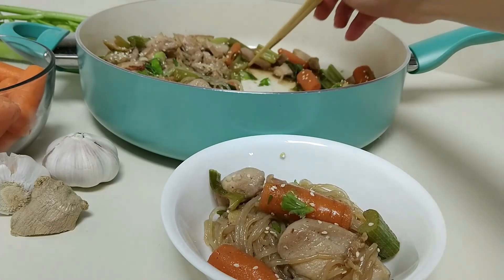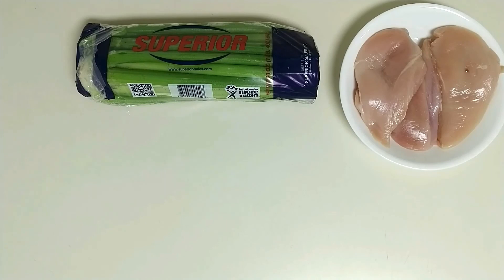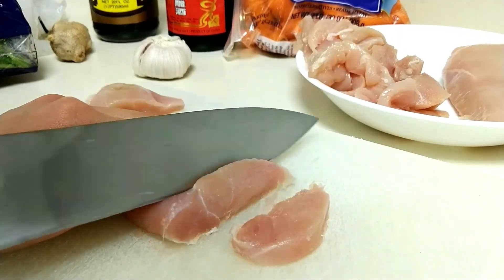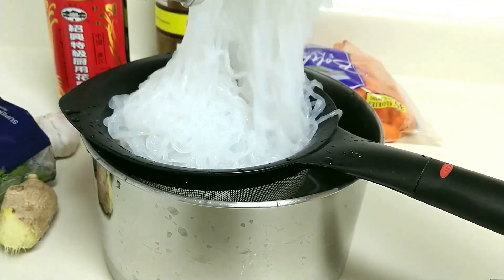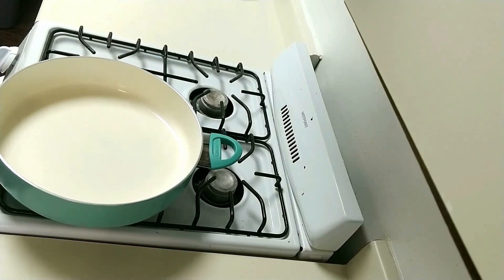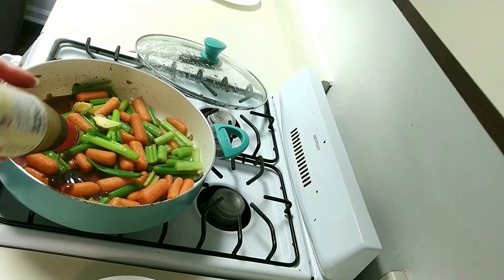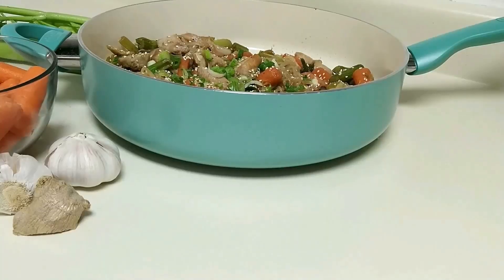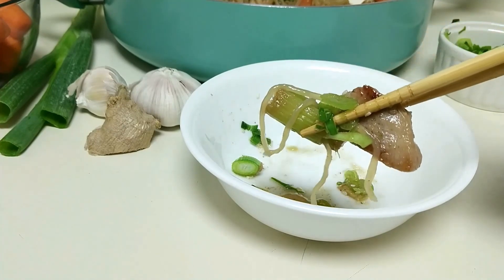How to make chicken chow mein- low- carb!? Delicious noodles for weight loss!? What!?